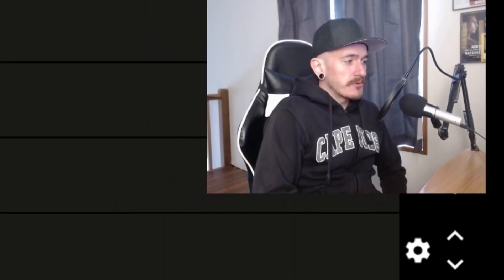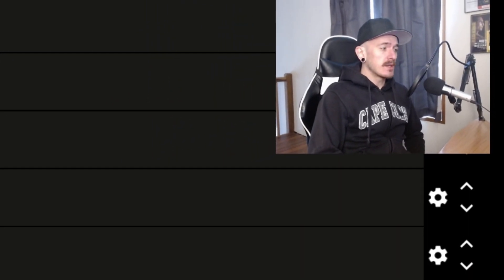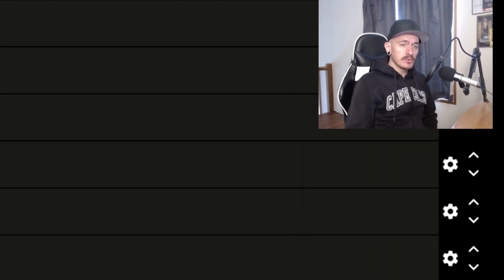Joint Locks in MMA TIER LIST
As requested I've put together my tier list for Joint lock submissions in the sport of MMA. There was a lot to go over here so this video ended up being a lot longer. Hope you all enjoy!

Support our podcast on Anchor!